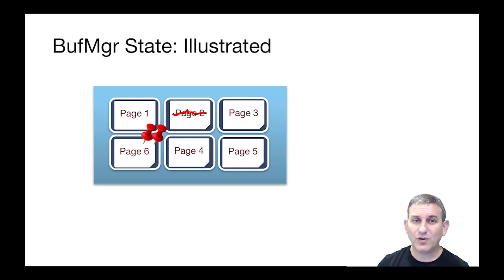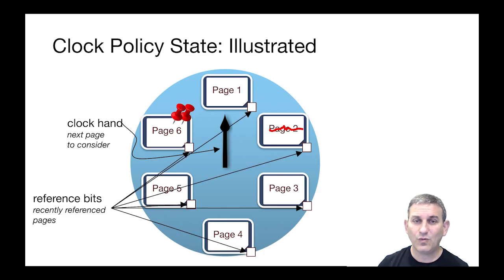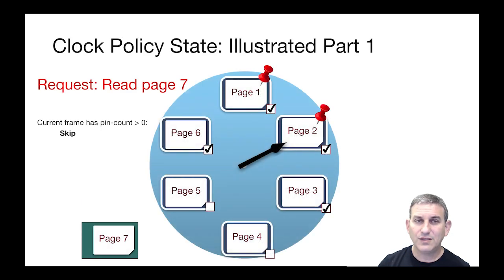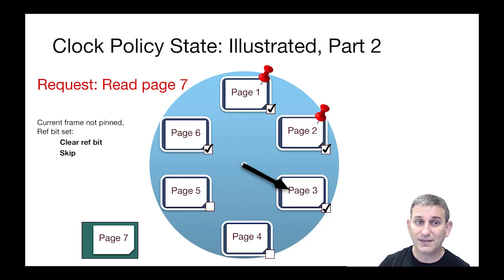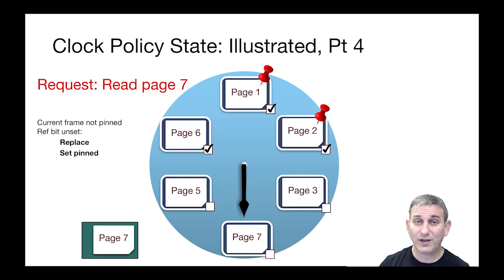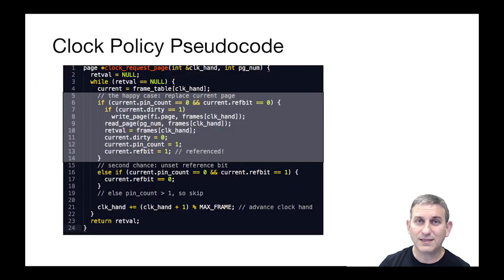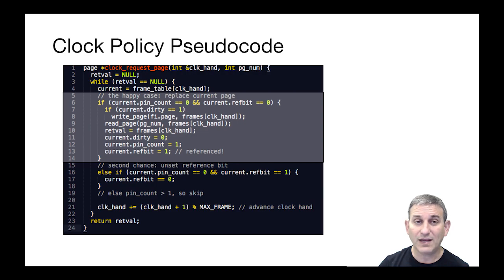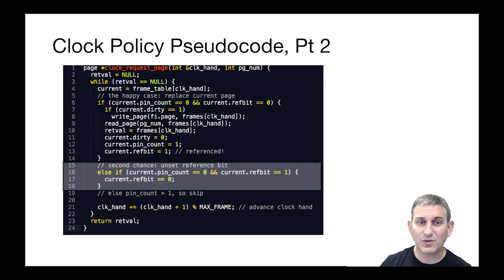Lec 8 Part 7 Clock